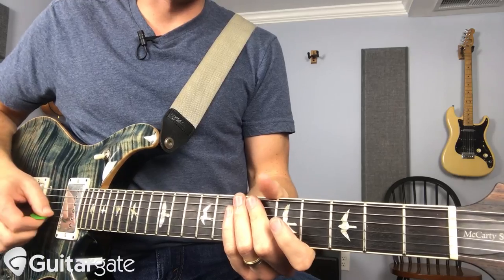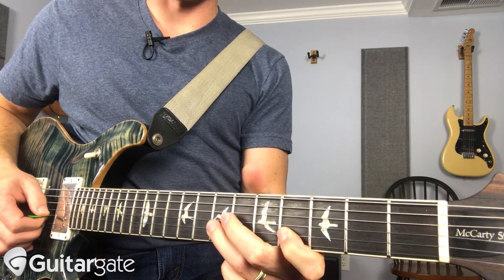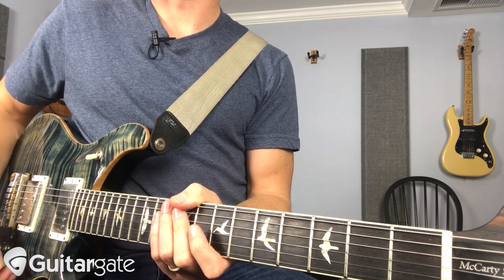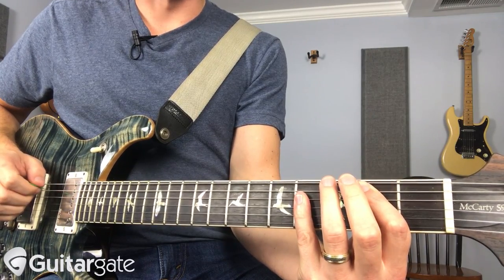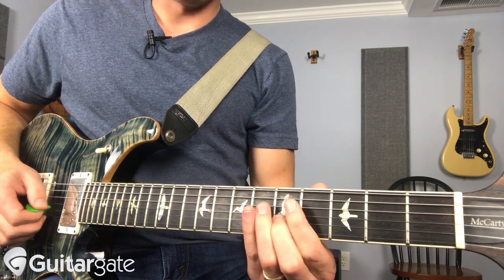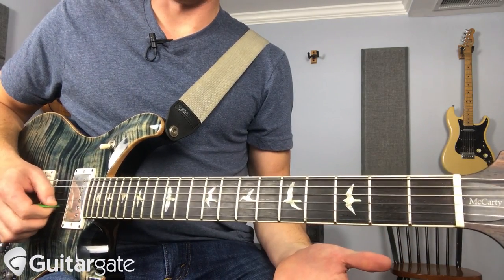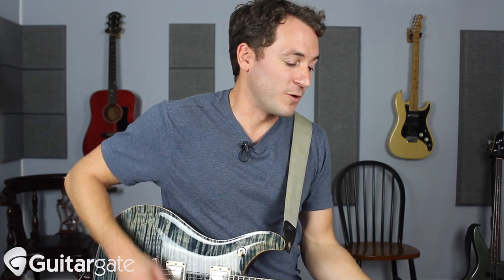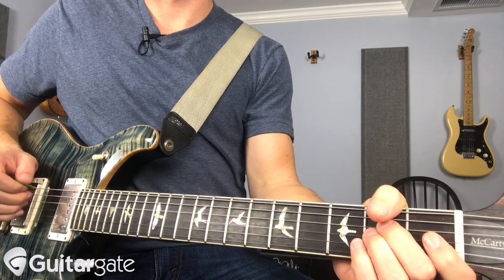WHY AC/DC's "Thunderstruck" Is The BEST Stadium Rock Guitar Intro EVER